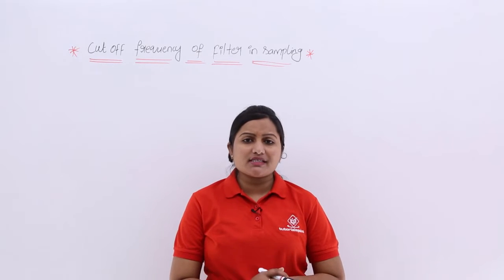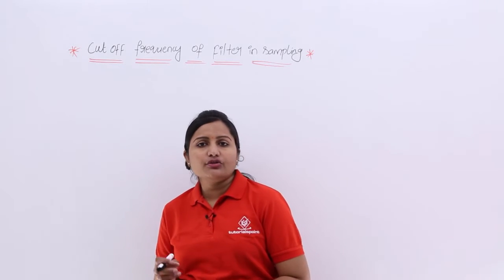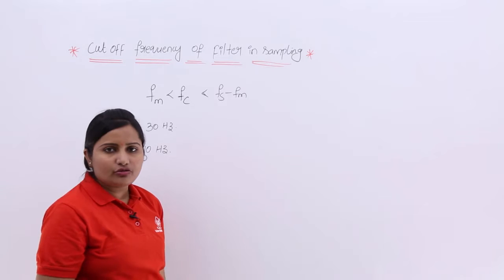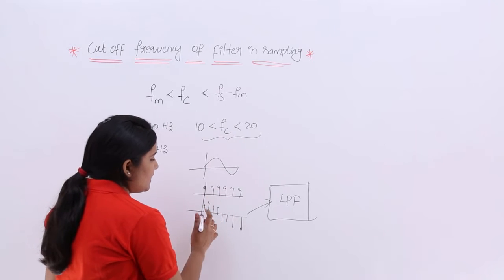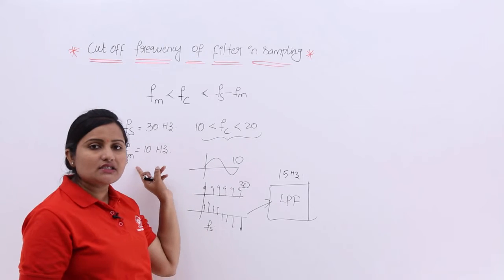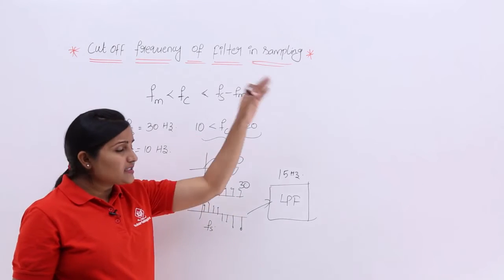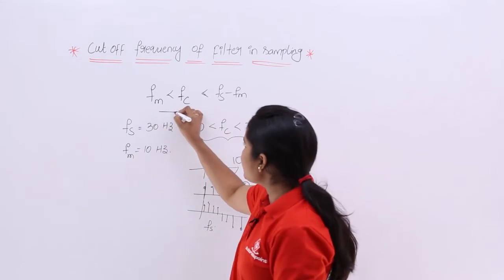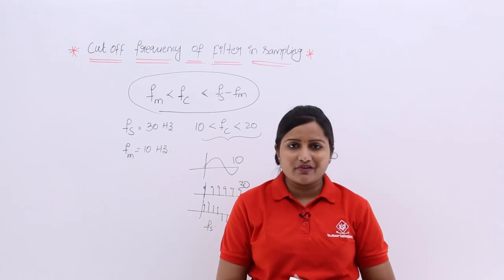Cutoff Frequency of Filter